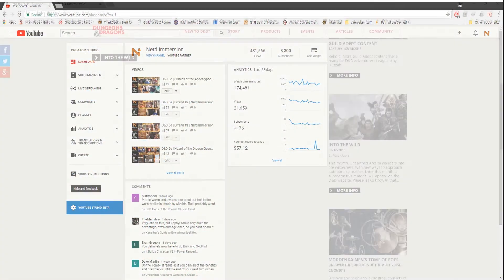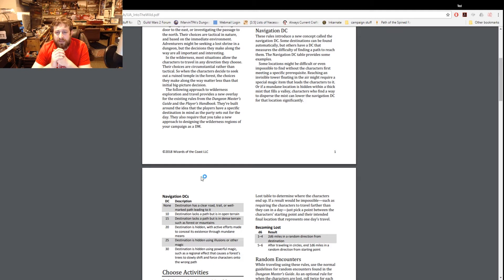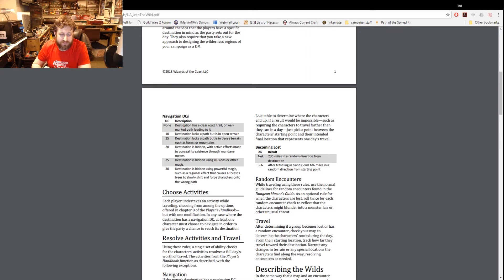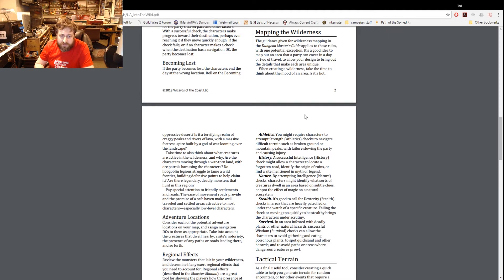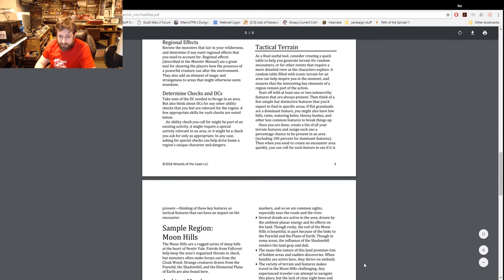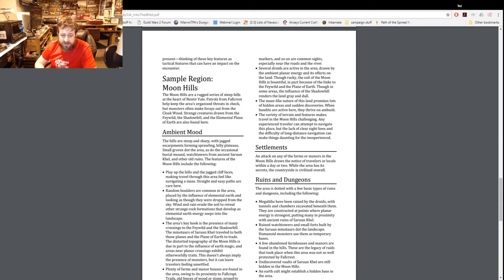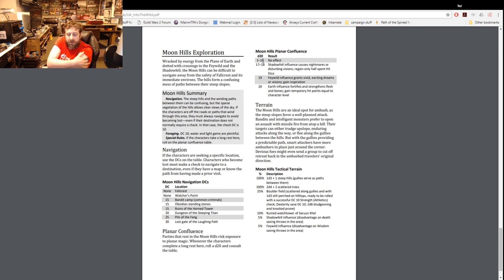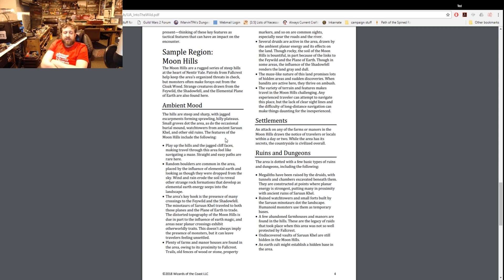Unearthed Arcana Review: Into the Wild | Nerd Immersion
Sorry for the delay on the review everyone, but honestly it took me several tries just to read through this article. I just wasn't as excited for it as I have been for the other UA articles, especially the ones regarding races and classes. That being said, here's my review of the newest UA article all about travel and traversing the wilderness.

Catch us LIVE playing D&D 5e every Tuesday night at 8:30PM Eastern and every other Monday night at 9PM Eastern!